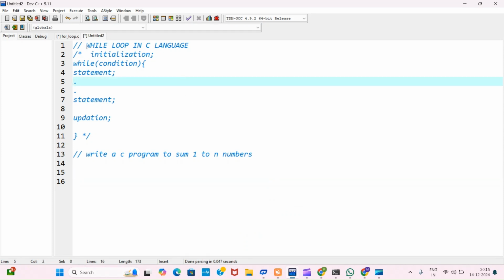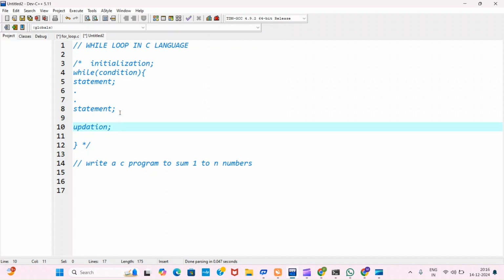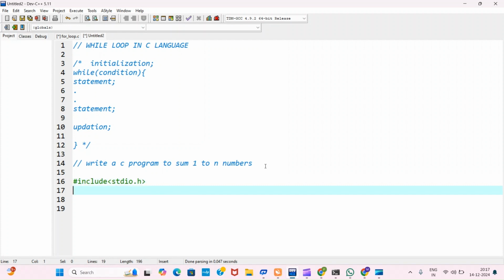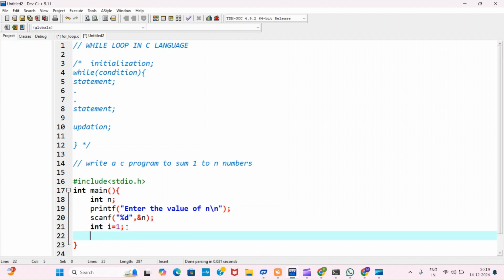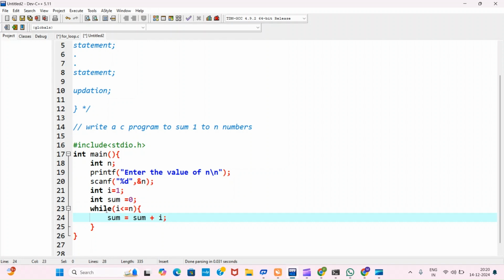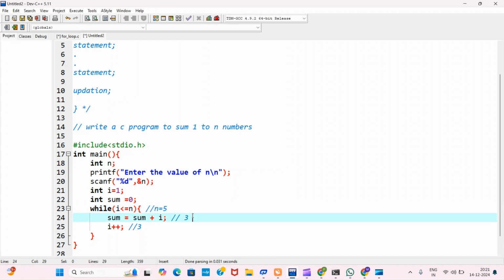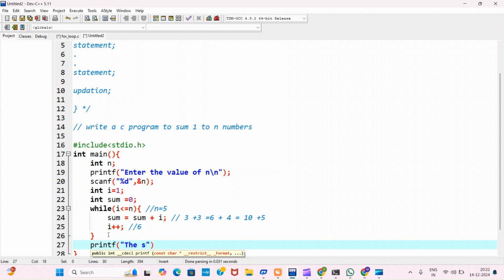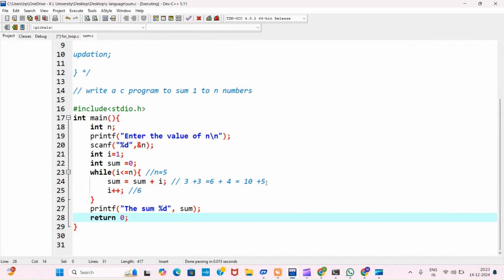WHILE loop | C LANGUAGE | PAVANI_TEACHES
For further queries you can dm in Instagram